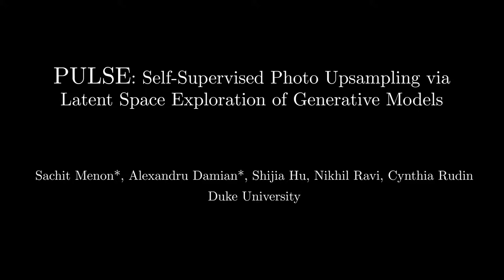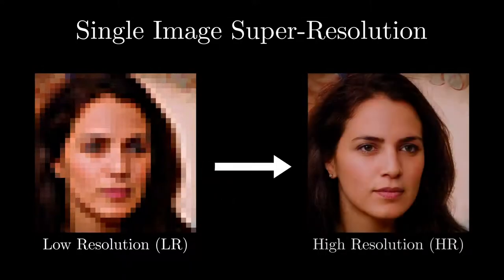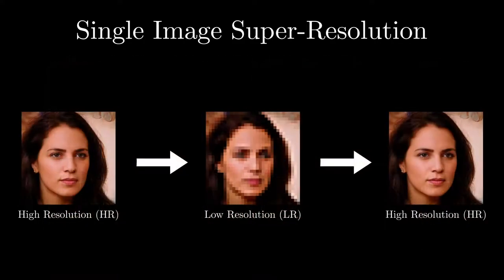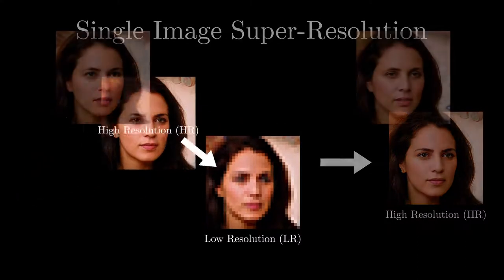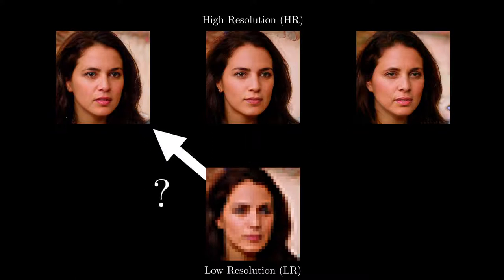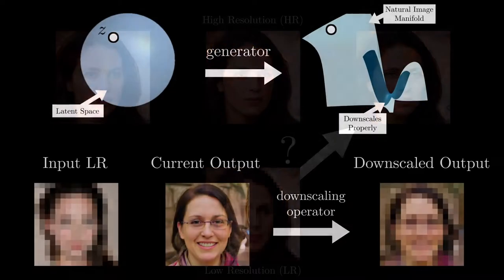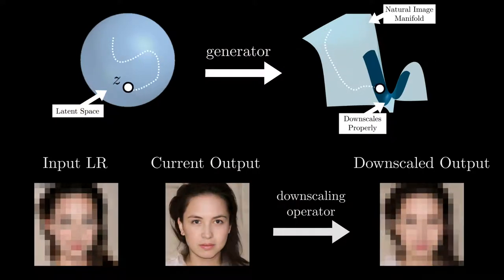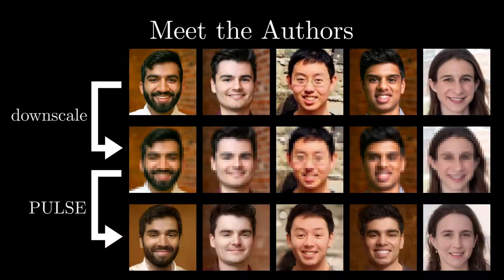PULSE: Self-Supervised Photo Upsampling via Latent Space Exploration of Generative Models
Authors: Sachit Menon, Alexandru Damian, Shijia Hu, Nikhil Ravi, Cynthia Rudin Description: The primary aim of single-image super-resolution is to construct a high-resolution (HR) image from a corresponding low-resolution (LR) input. In previous approaches, which have generally been supervised, the training objective typically measures a pixel-wise average distance between the super-resolved (SR) and HR images. Optimizing such metrics often leads to blurring, especially in high variance (detailed) regions. We propose an alternative formulation of the super-resolution problem based on creating realistic SR images that downscale correctly. We present a novel super-resolution algorithm addressing this problem, PULSE (Photo Upsampling via Latent Space Exploration), which generates high-resolution, realistic images at resolutions previously unseen in the literature. It accomplishes this in an entirely self-supervised fashion and is not confined to a specific degradation operator used during training, unlike previous methods (which require training on databases of LR-HR image pairs for supervised learning). Instead of starting with the LR image and slowly adding detail, PULSE traverses the high-resolution natural image manifold, searching for images that downscale to the original LR image. This is formalized through the “downscaling loss,” which guides exploration through the latent space of a generative model. By leveraging properties of high-dimensional Gaussians, we restrict the search space to guarantee that our outputs are realistic. PULSE thereby generates super-resolved images that both are realistic and downscale correctly. We show extensive experimental results demonstrating the efficacy of our approach in the domain of face super-resolution (also known as face hallucination). Our method outperforms state-of-the-art methods in perceptual quality at higher resolutions and scale factors than previously possible.